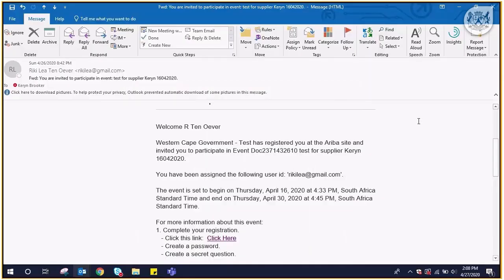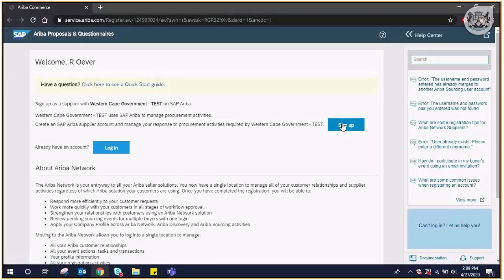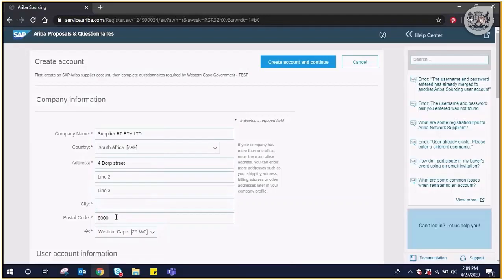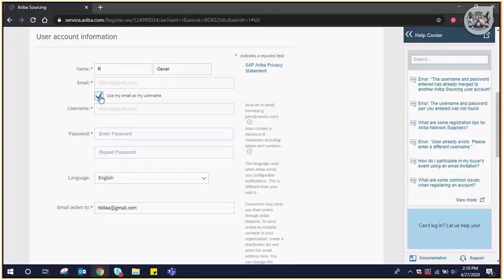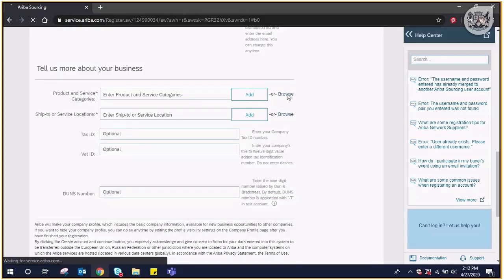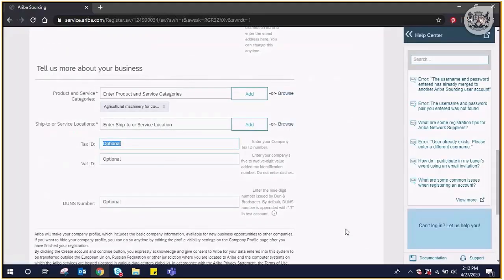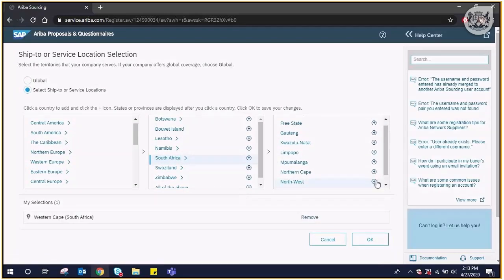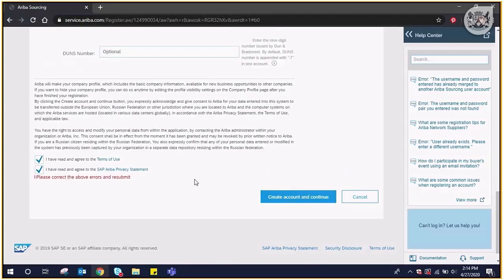How to register on Cloud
The video is to assist Western Cape Government suppliers when they receive their first Request for Quotation (RFQ) as they will need to register on the Ariba Network / Commerce Cloud to be able to access the invite. The Provincial Treasury established a specialised Helpdesk to assist suppliers with queries and provide assistance.